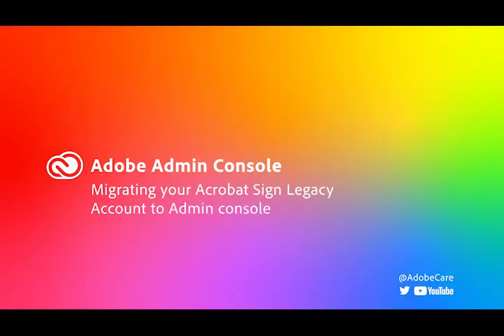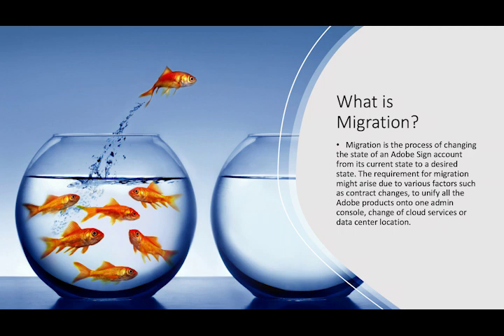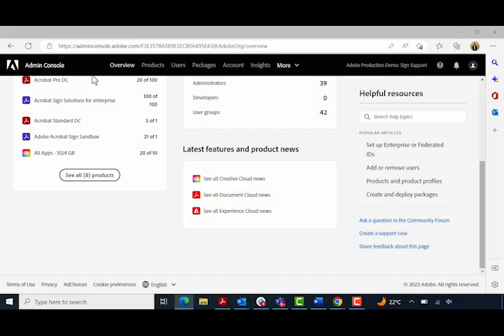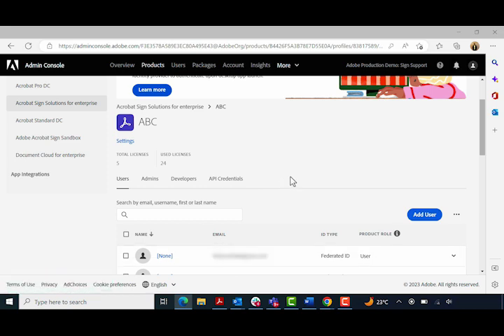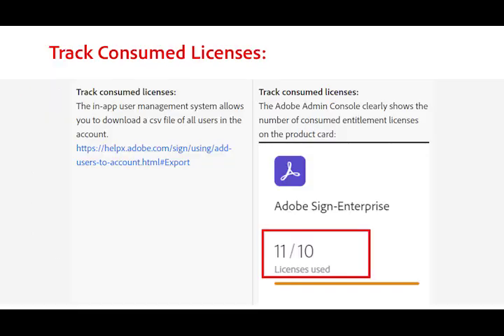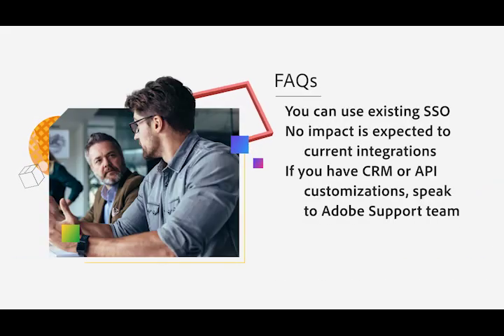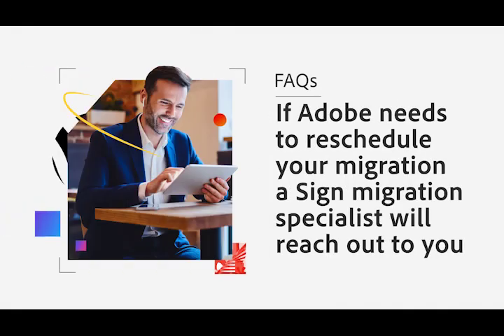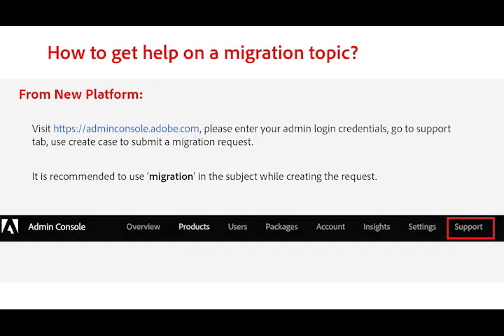Migrating your Acrobat Sign Legacy Account to Admin Console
Learn what Sign migration is in under 5 mins.
Migrate your Acrobat Sign account to an already existing or new Admin console.

0:09: What is migration?
0:52: Legacy Sign user management experience
1:08: New user management experience
1:55 Additional changes
2:43 FAQs
4:01 Contact Support